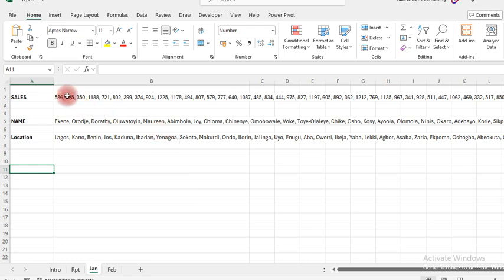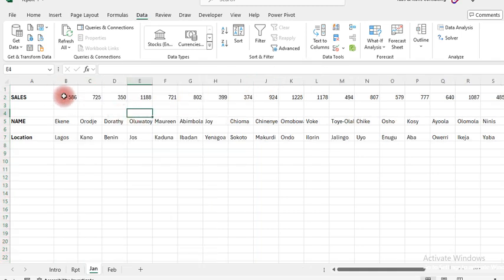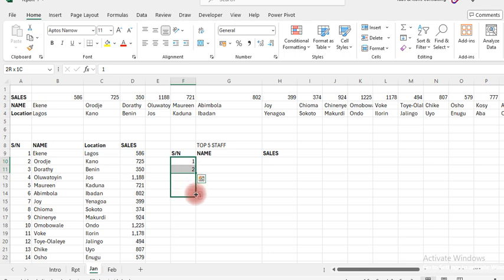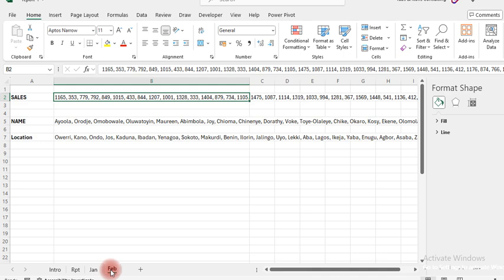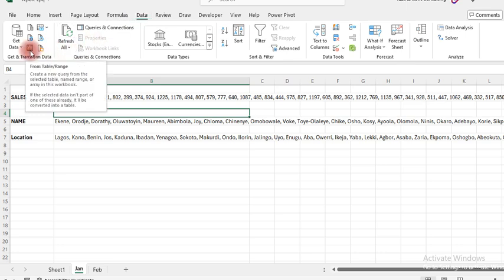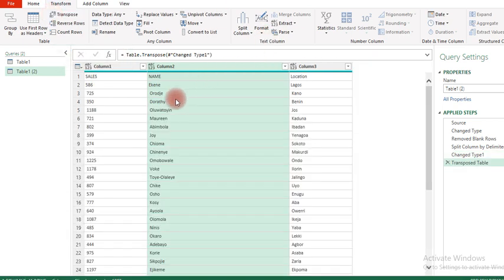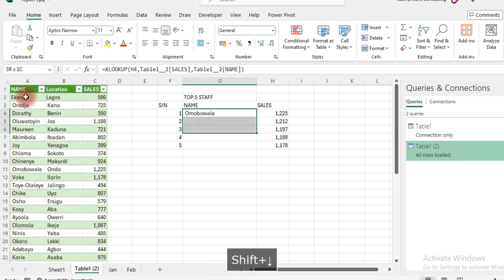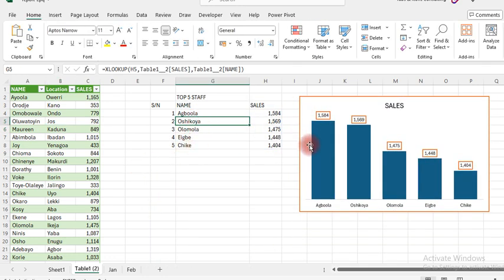Excel Minute with Dan Karo Ezuzu - “DATA CLEANING”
Today, we will learn DATA CLEANING in Excel. Working with clean data is a prerequisite to getting meaningful insights from your data. Please watch video to learn.

Lagos, Nigeria